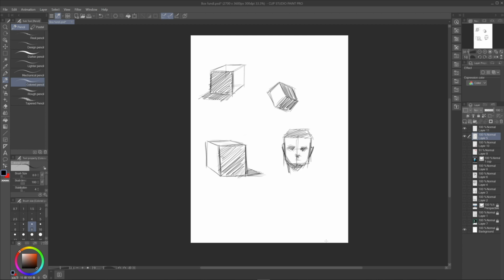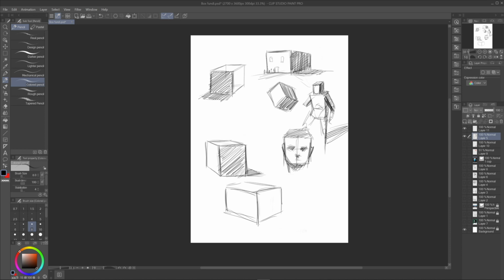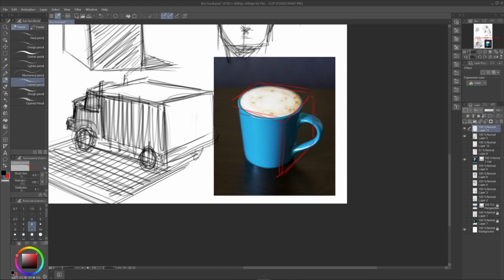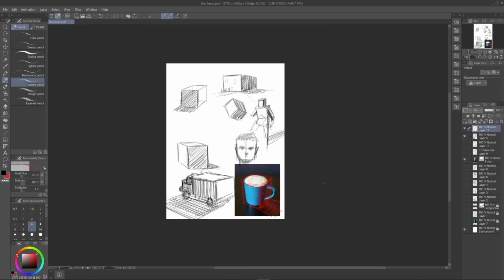Improve your art fast with the 3D box technique: Chapter 5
In this final video, I show how you can use the 3D box technique to figure out lighting and shading, key components to taking your art pieces to the next level. No matter what you draw, a 3D box helps the viewer to understand where the light source is and grounds the object.